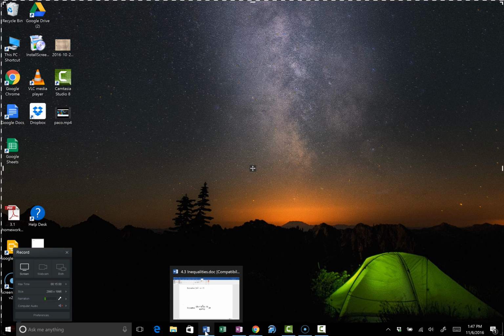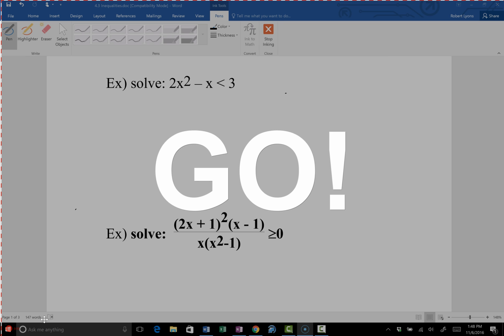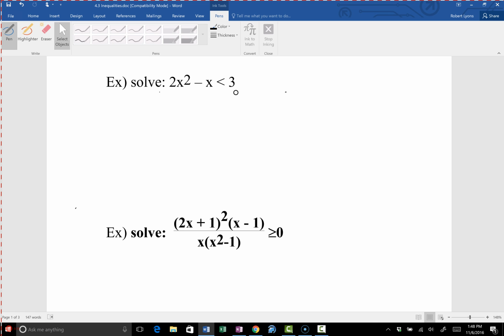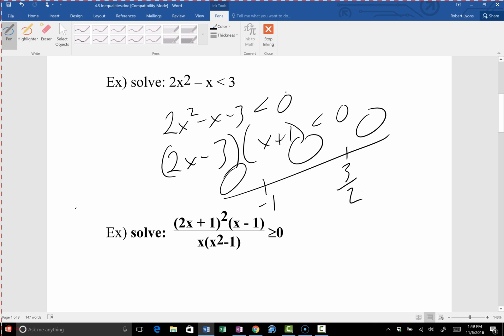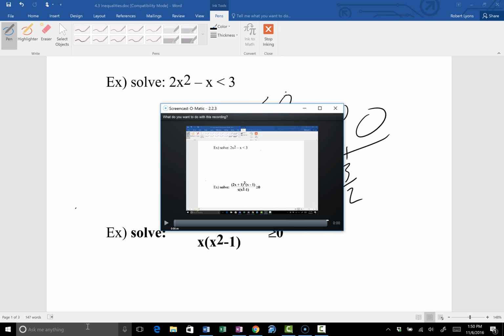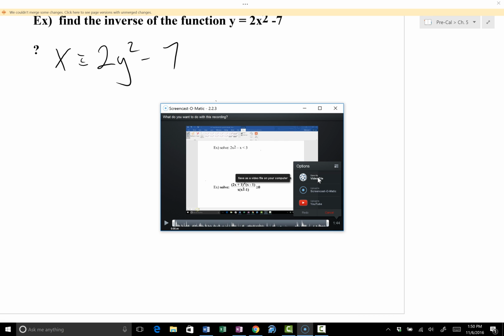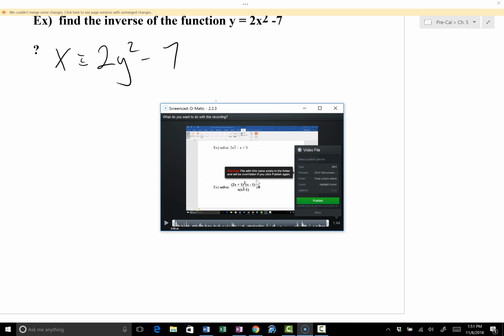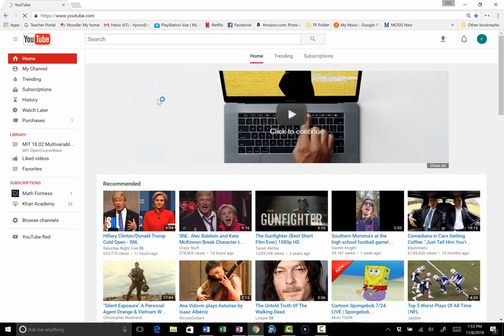2016 TAIS screencast SOM